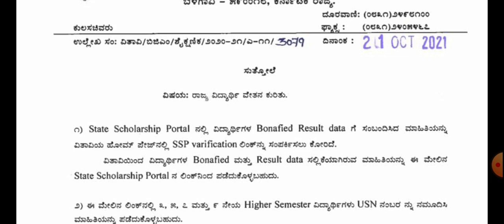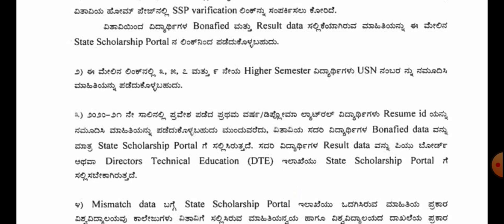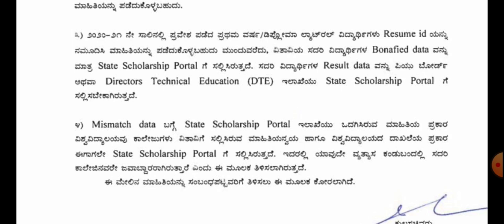SSP IMPORTANT UPDATE REGARDS SSP SCHOLARSHIP FROM VTU ALL STUDENTS MUST WATCH|students solution